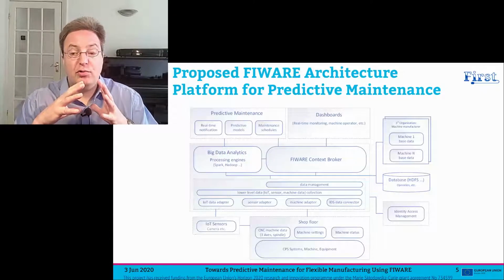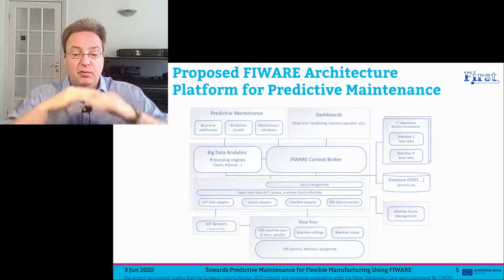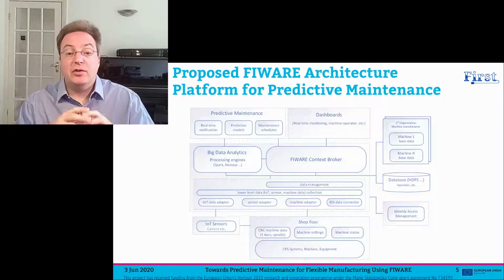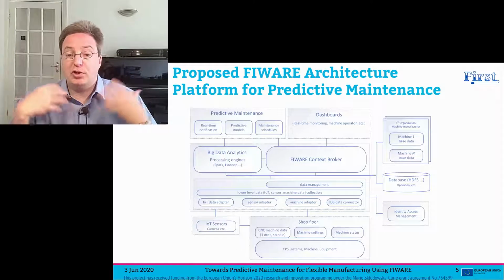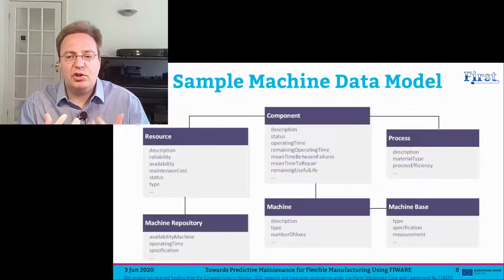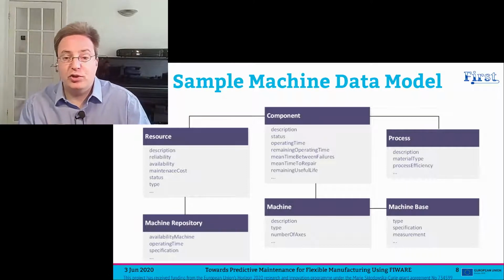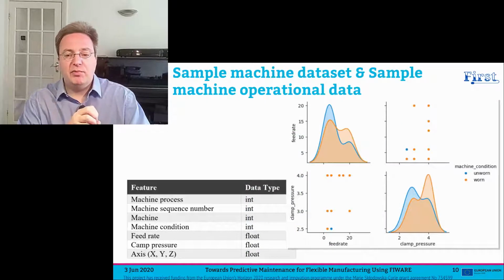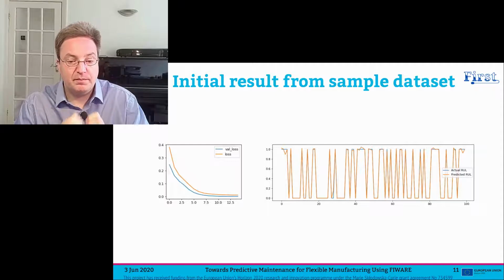Predictive maintenance for flexible manufacturing using FIWARE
This video contains a presentation for our paper on Predictive Mainenance for Flexible Manufacturing.